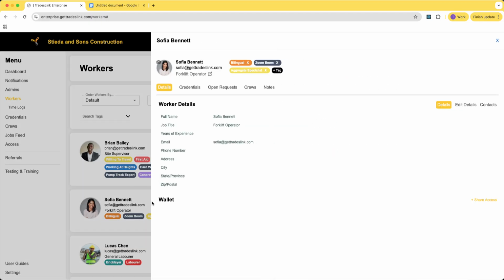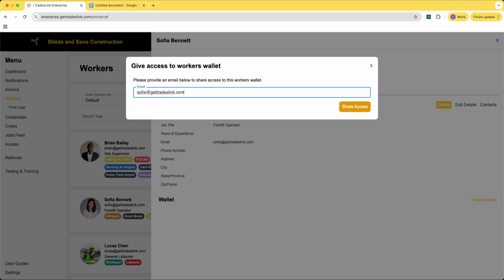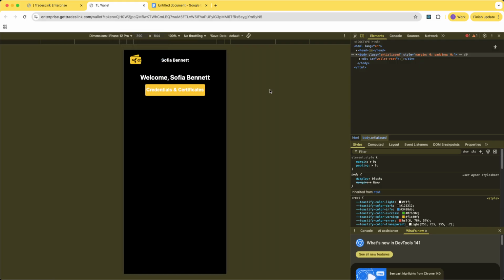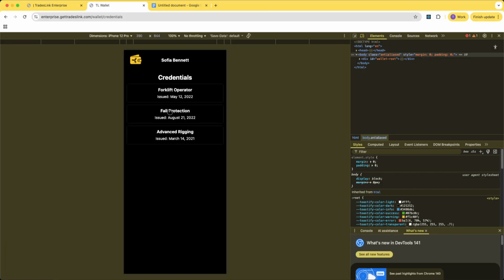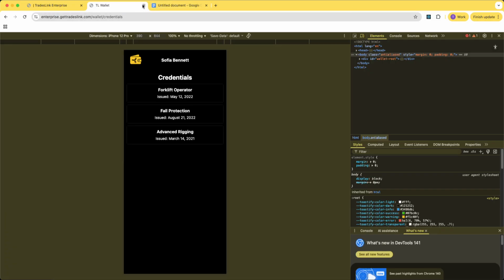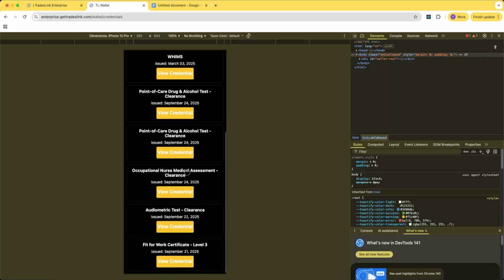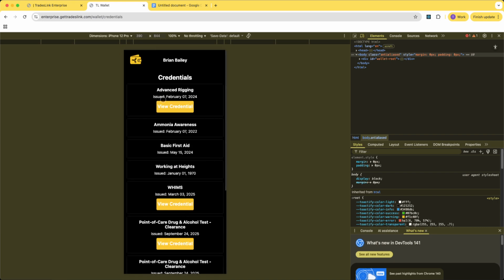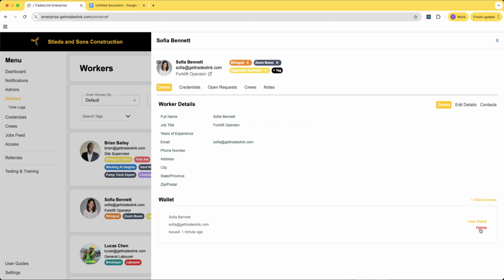Enterprise HOW TO: Wallet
An Overview/Tutorial of how to use the Wallet feature of Enterprise, powered by TradesLink.